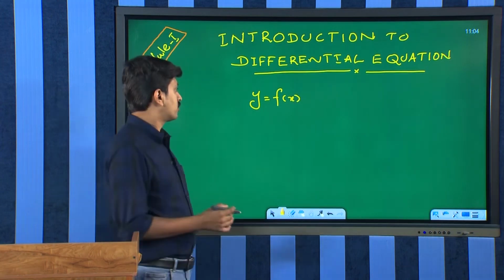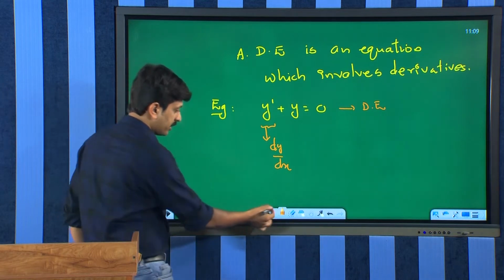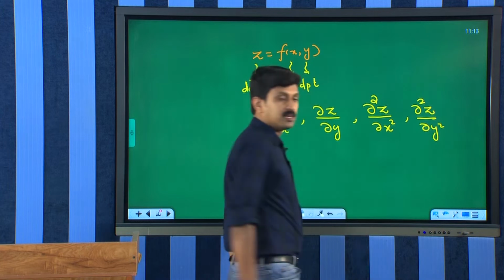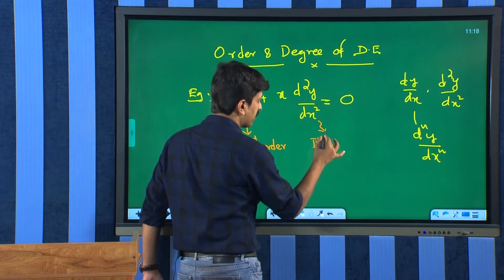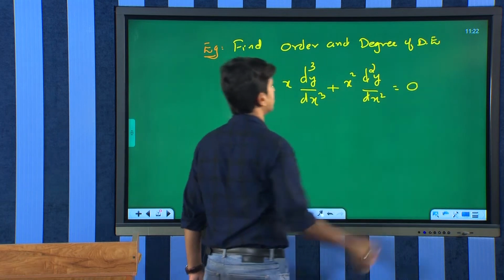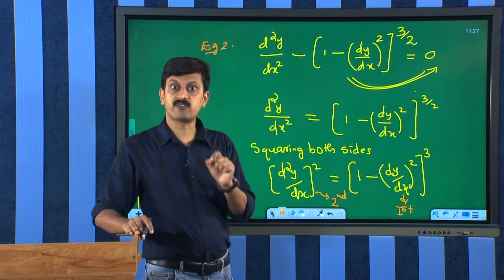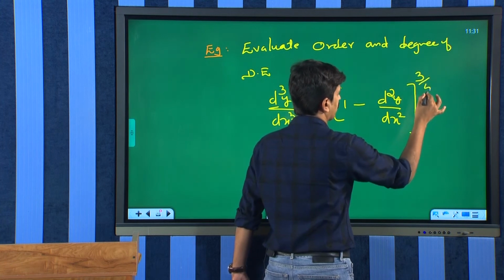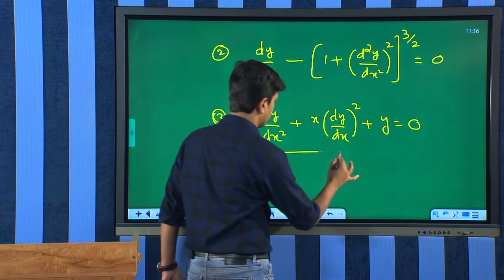01. Introduction to Differential Equations